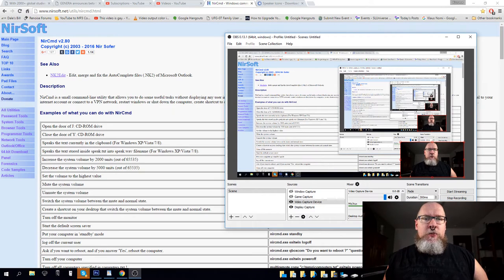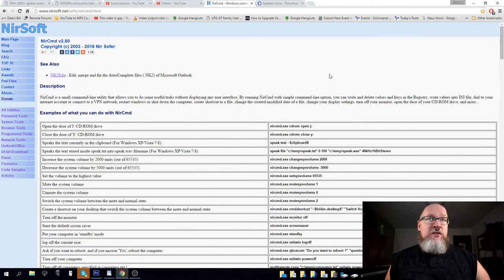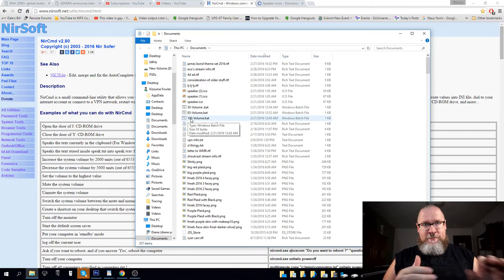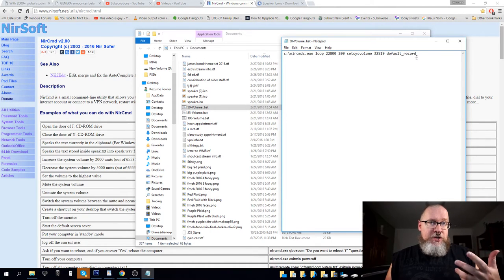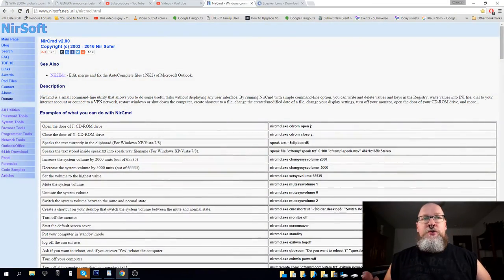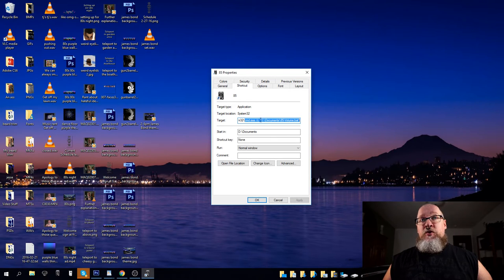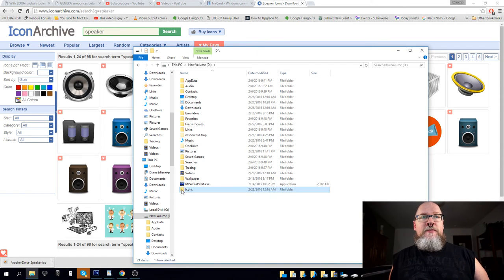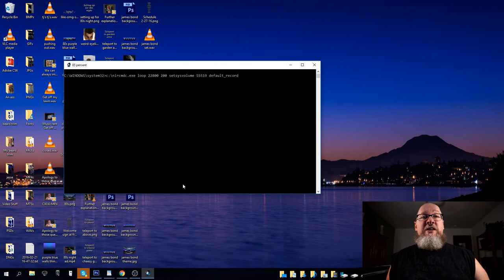Keeping the input volume the same in Windows 10